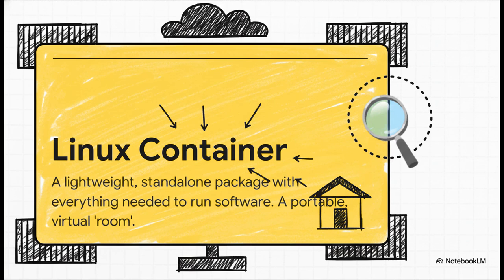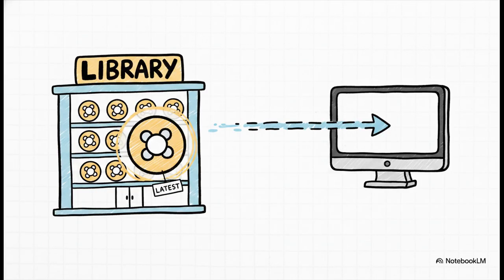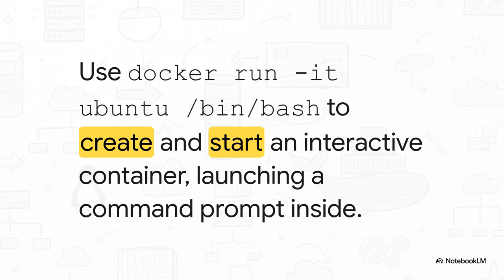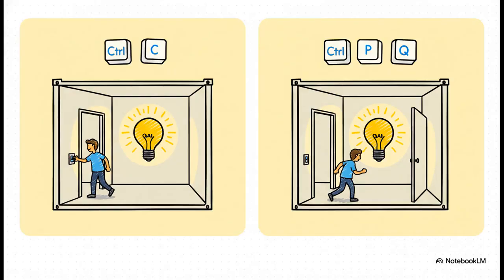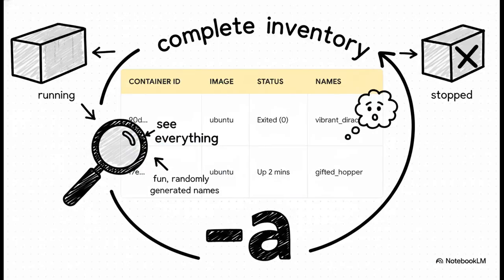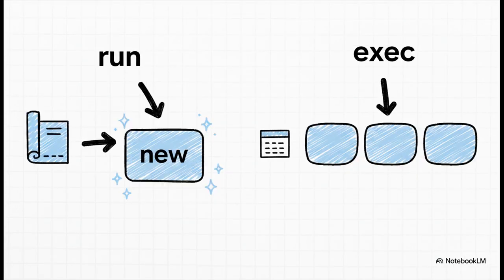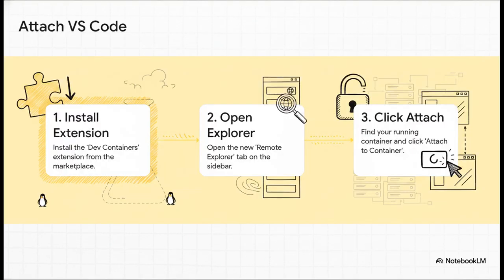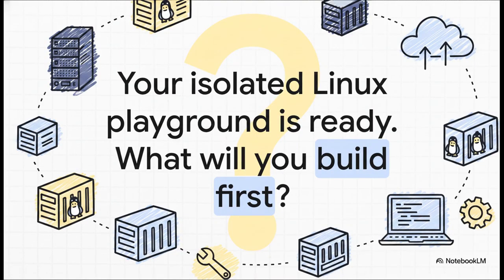Your First Linux Container